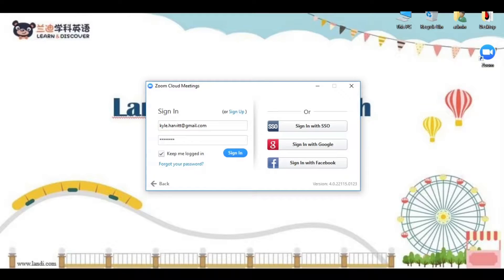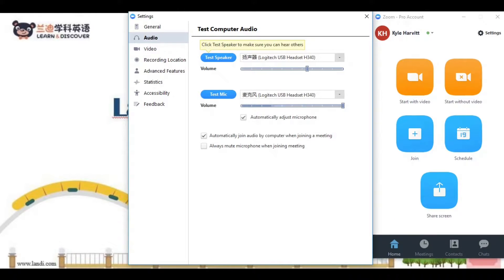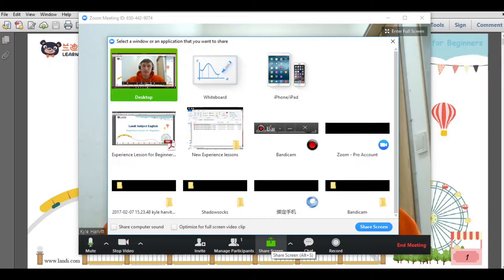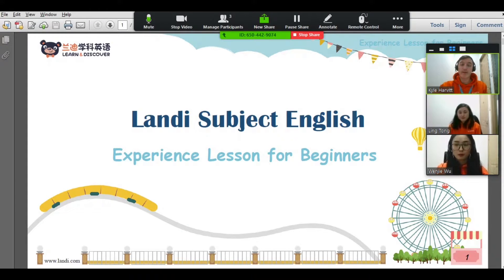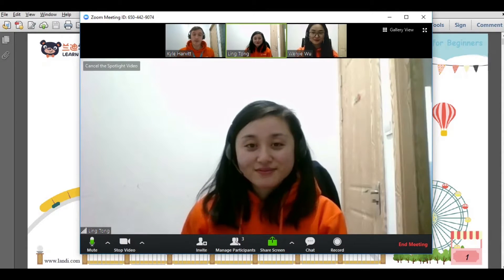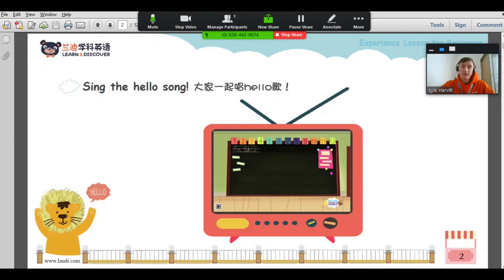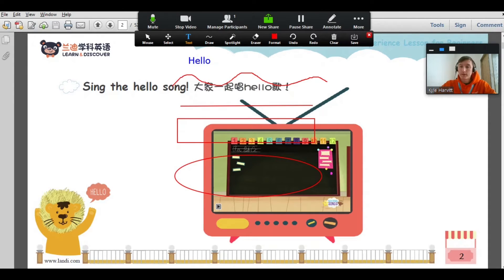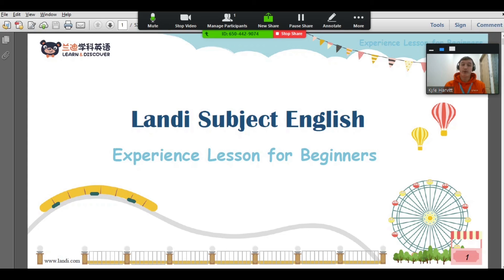Landi Subject English Zoom Overview